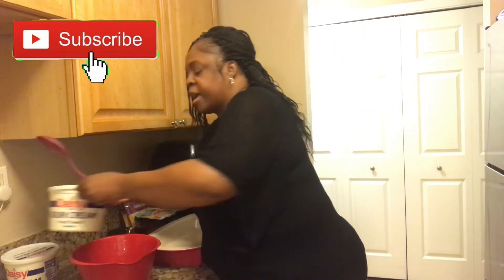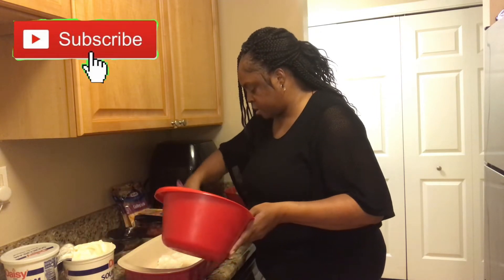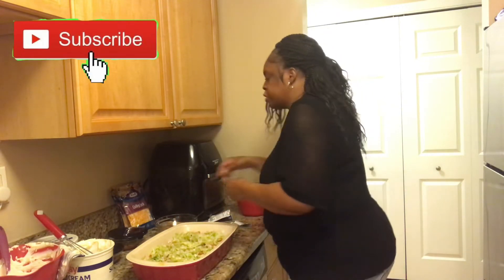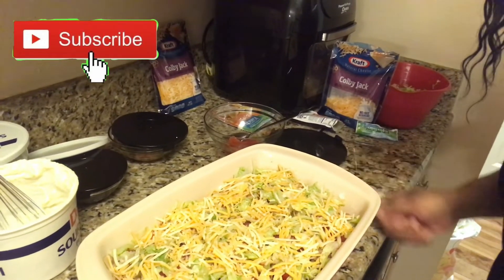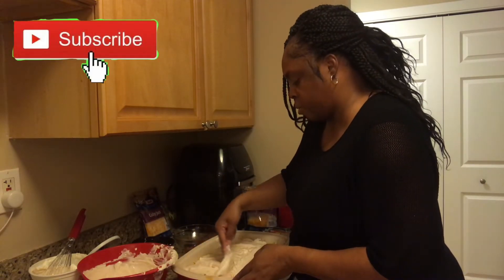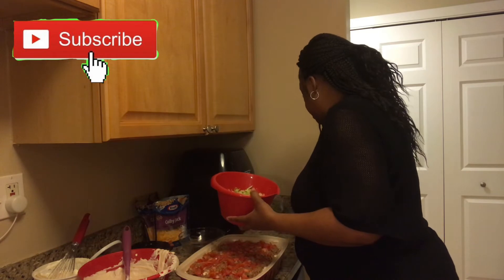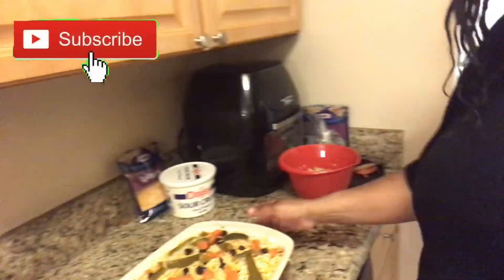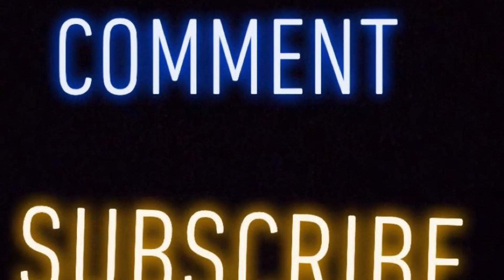Cooking Special dish Taco Dip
Ingredients:
Ranch Dip Seasoning
Ground Turkey
Sour Cream
Tomatoes
Lettuce
Shredded Colby Cheese
Black Olives
Green Chiles